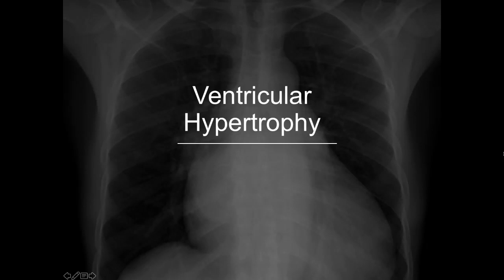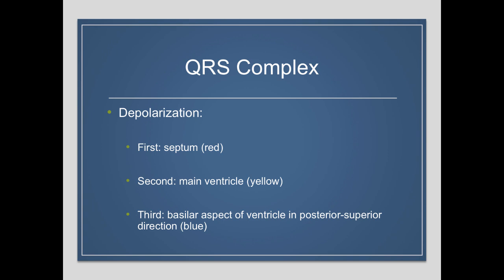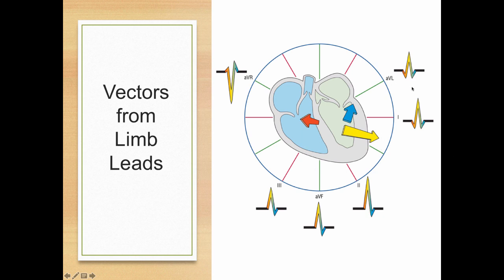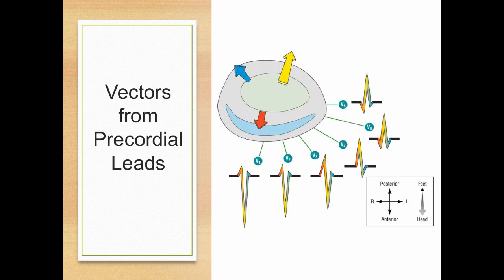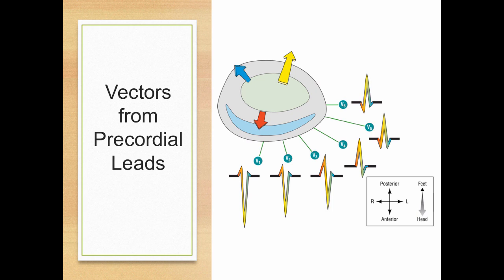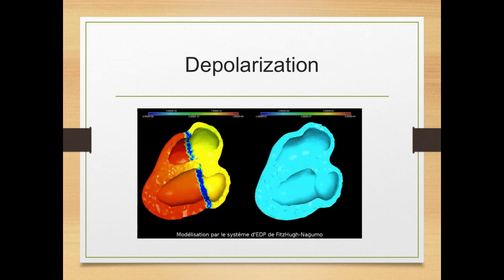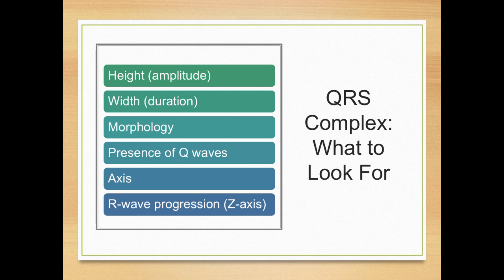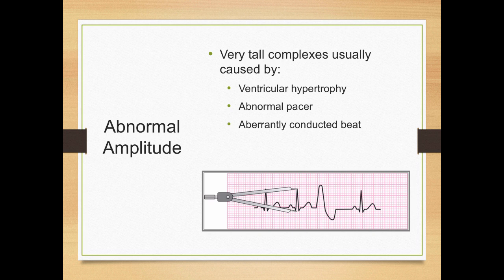Ventricular Hypertrophy Introduction